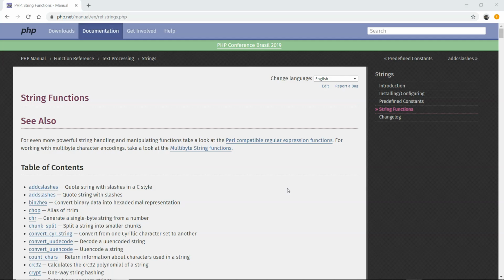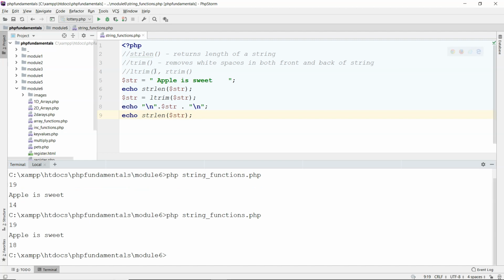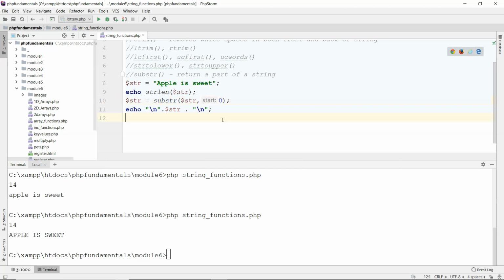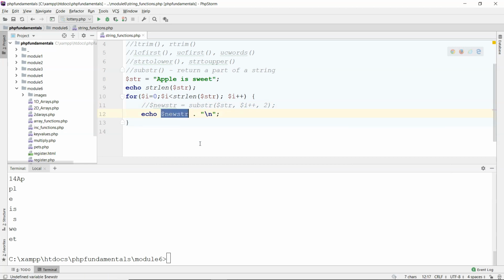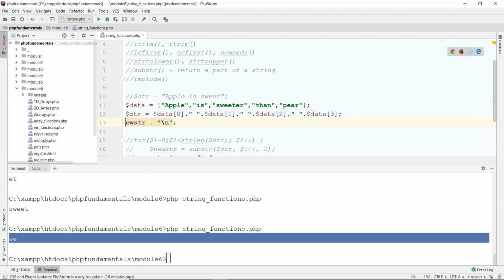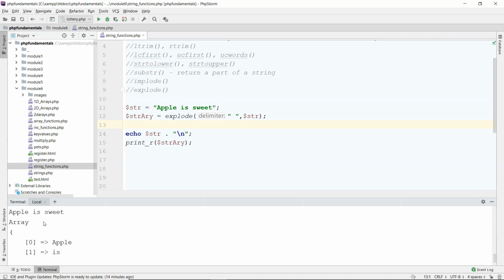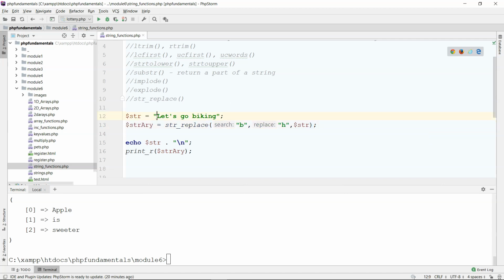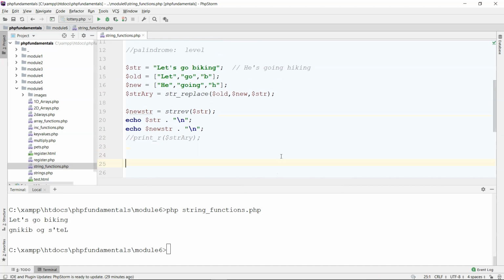PHP: String Functions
⭕ Overview
In this video, we'll look at some of the built-in string functions in PHP.

☑️ Chapters
  0:00 Introduction
  1:37 Getting length of a string
  3:22 Trimming white spaces in string
  6:37 Changing uppercase and lowercase in a string
10:11 Returning a substring from a string (using str)
19:25 Joining array elements with a string (using implode)
23:13 Splitting a string by another string (using explode)
30:04 Replacing a portion of a string (a substring) with another string

⭕ About me
I am a Web Instructor. I’ve authored a textbook and some complete sets of video training courses